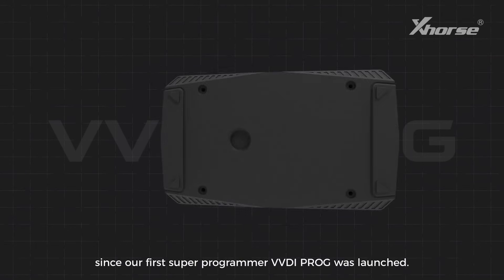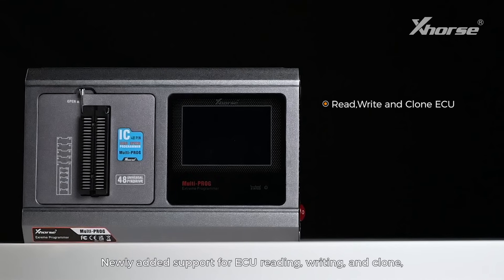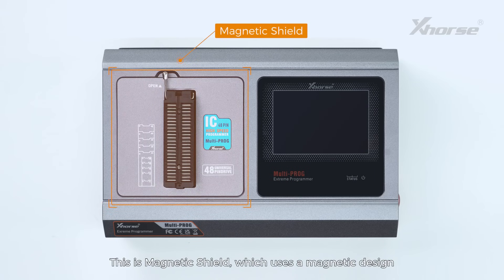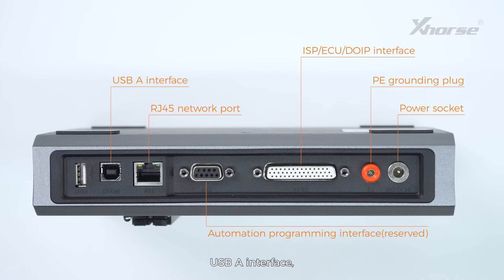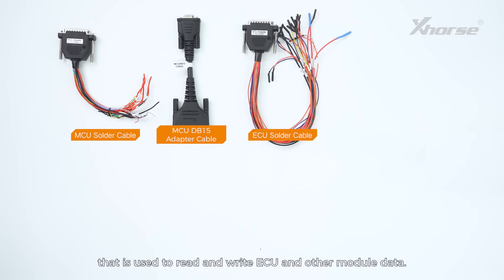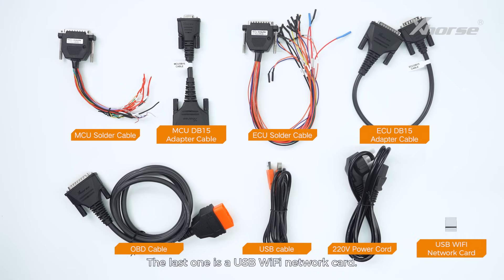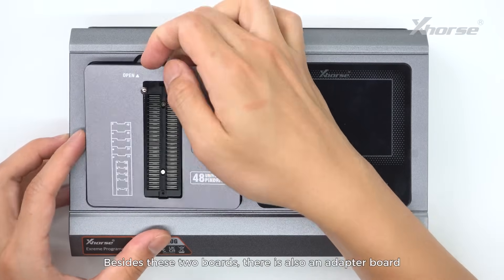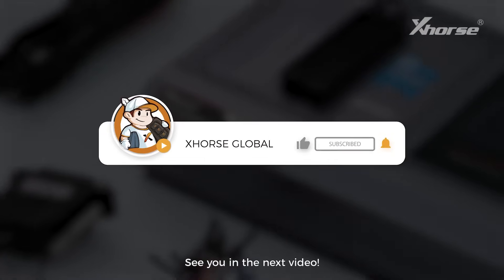New Xhorse Multi Prog Programmer Unboxing [English]- OBDII365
Xhorse MULTI-PROG added functions such as ECU read/write/clone, TCU read/write/clone, vehicle engine data calculation and processing, etc.

It is a pro-level programmer with even more powerful functions, greatly facilitating your reading and writing work.
Without further ado, let's take a look at what accessories and interfaces it has!